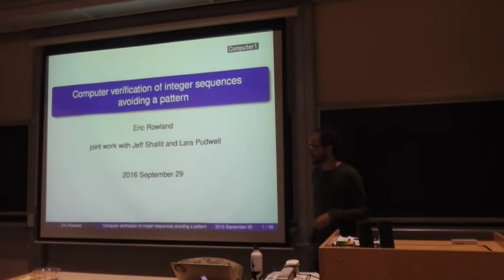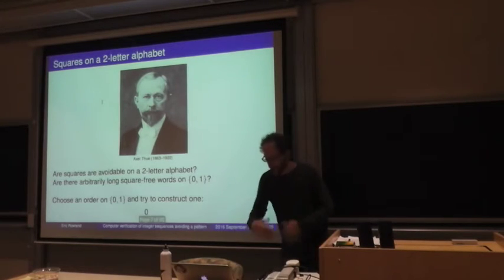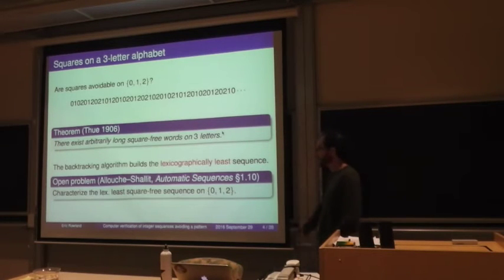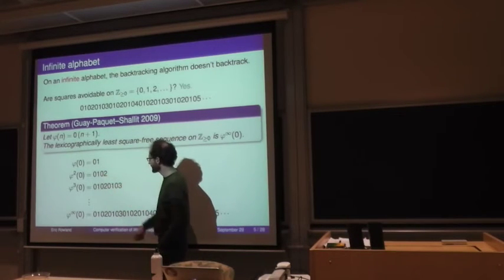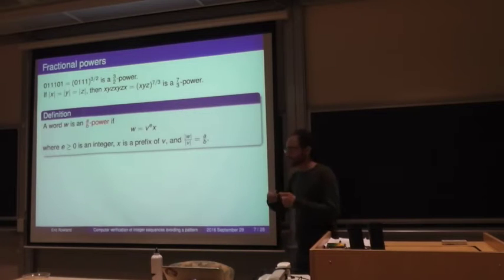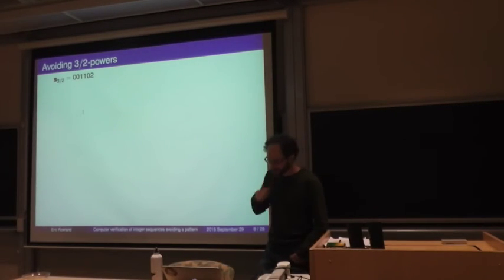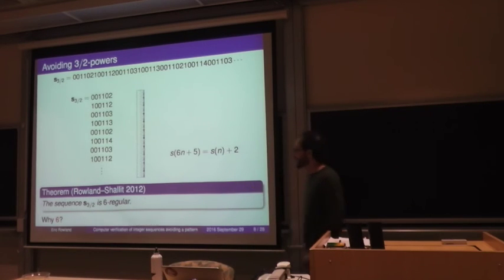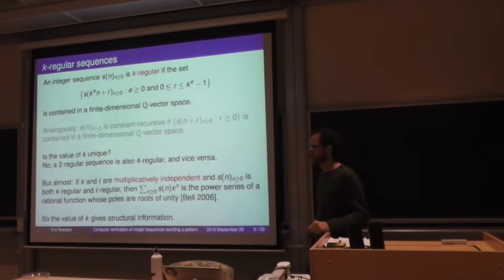Computer verification of integer sequences avoiding a pattern part 1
Speaker: Eric Rowland, Hofstra University
Title: Computer verification of integer sequences avoiding a pattern
Abstract:
          Is there an infinite sequence on the alphabet {0, 1, 2} containing no block that occurs twice consecutively? Questions like this were investigated a century ago by the Norwegian mathematician Axel Thue, who produced some of the earliest results in combinatorics on words. If a pattern is avoidable on a given alphabet, it is natural to ask about the lexicographically least sequence that avoids the pattern. Occasionally the structure of this sequence can be discovered and proved by hand. But for many patterns this sequence is sufficiently complex that computer-assisted discovery, followed by automated proofs, seems to be necessary to make any progress.